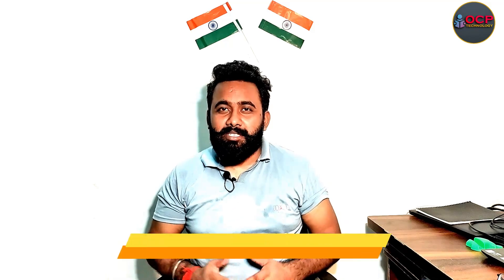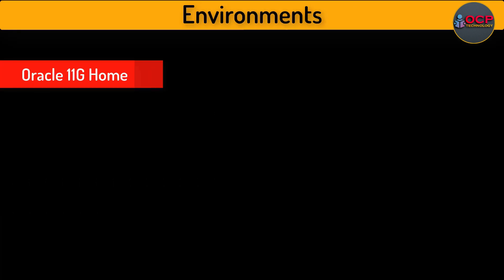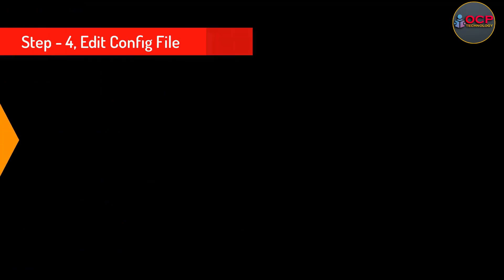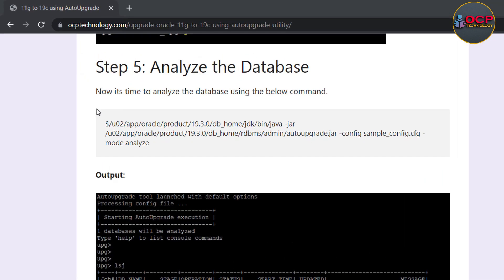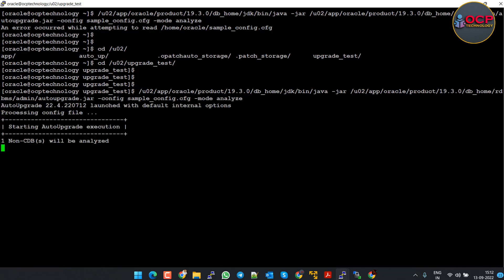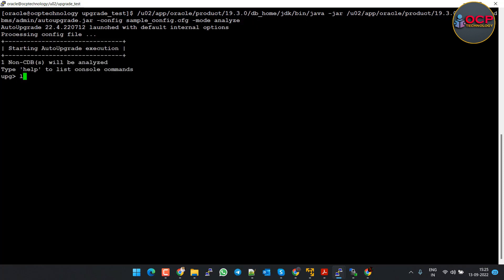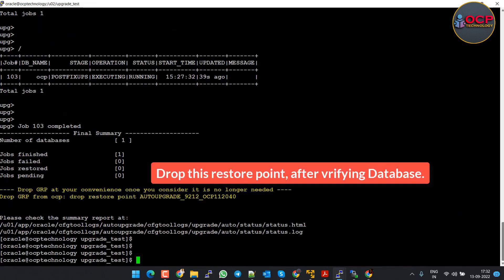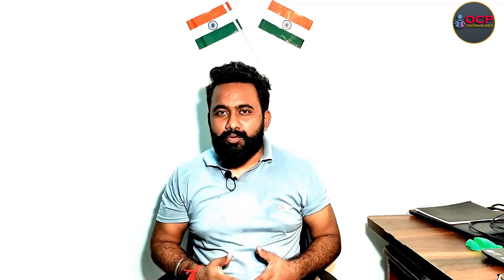How to upgrade Oracle 11G to 19C using Auto Upgrade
Upgrade oracle 11g to 19c using the auto upgrade utility.

Please share your feedback about this video.

00:00 Introduction
00:52 Before Activity
01:12 Download Auto upgrade utility
01:42 Environment for this practice
02:22 Pre-checks
02:42 Replace auto upgrade utility
02:49 Check the utility version after the change
03:01 check the JDK version
03:30 Create the Config file
03:50 Edit the config file
05:50 Analyze the Database
10:10 Start degradation process
11:40 Create Environment File